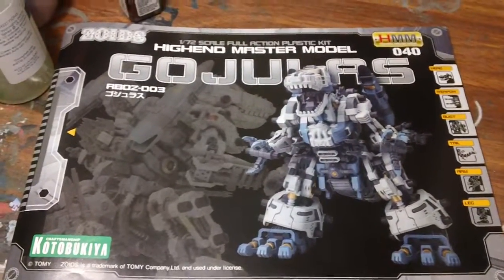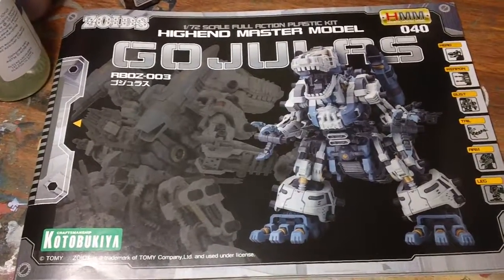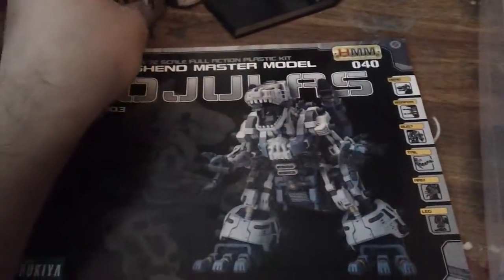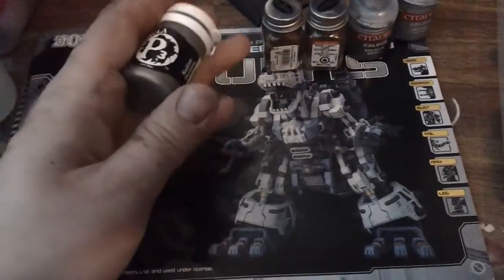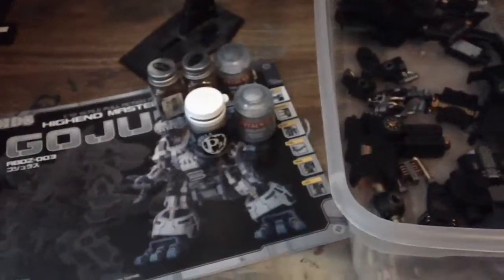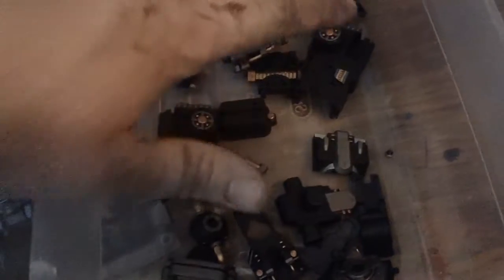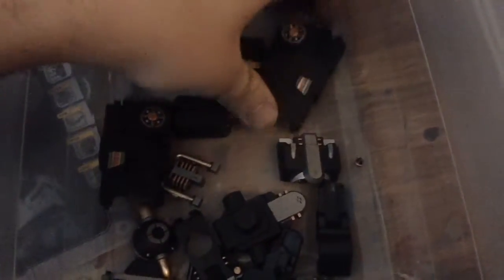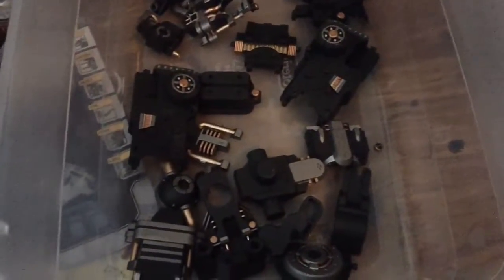HMM Gojulas WIP #1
Here's the first work in progress video for my HMM Gojulas. In this I cover my custom paint scheme plans, the paints I use to detail it, and the first few runners of parts that I've painted.